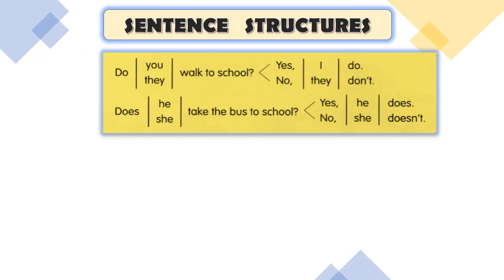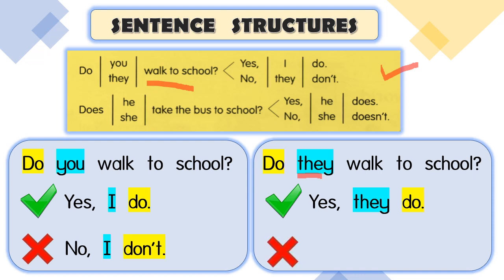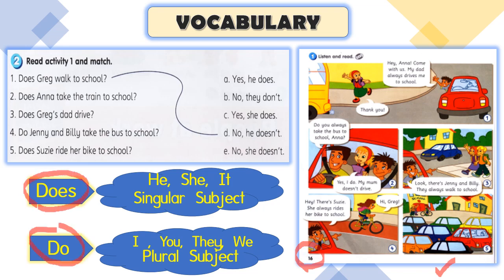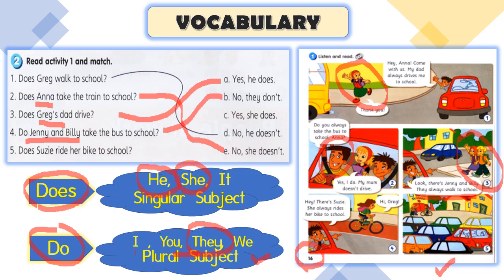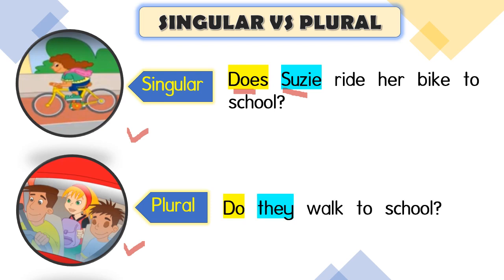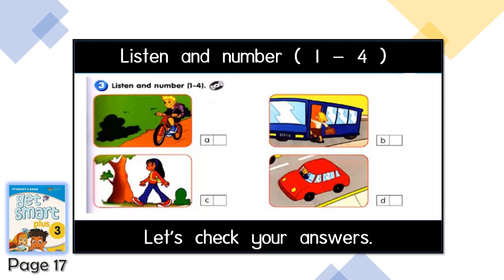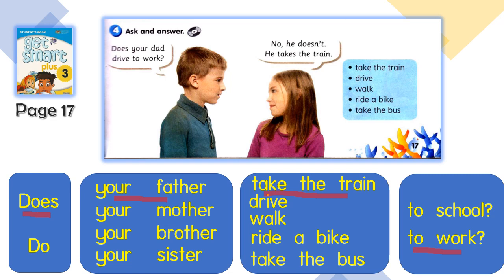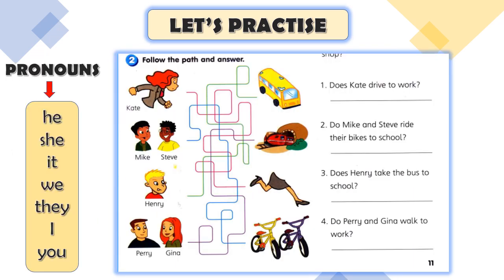GET SMART 3 : MODULE 2 : SMART KIDS : DO & DOES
Let's learn on how one gets around and later answering the following questions. You will also learn when to use do and does while asking questions.

Please share if you like it.

Get Smart Plus 3 : Page 16 and 17

-CIKIRA-